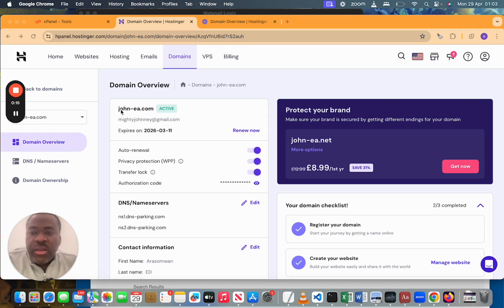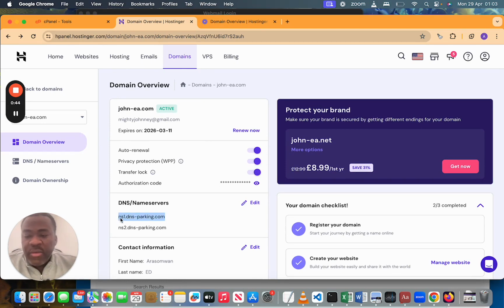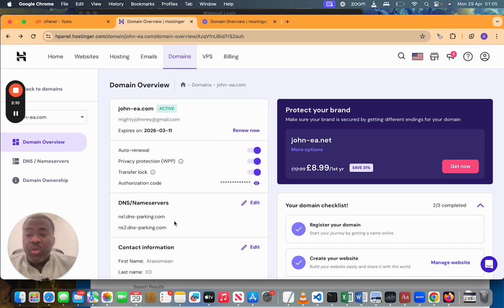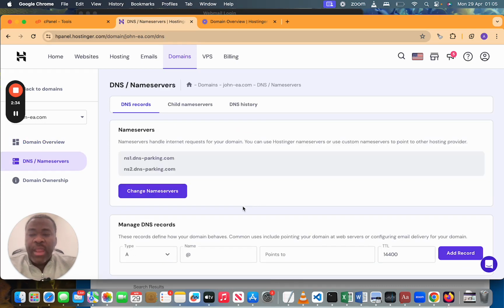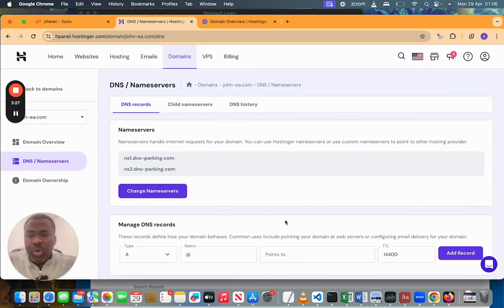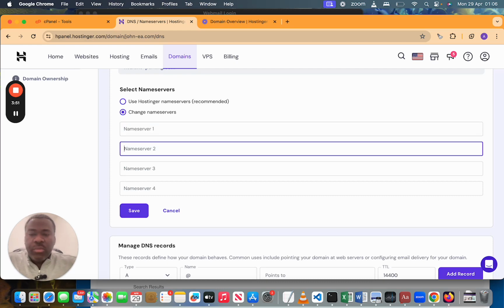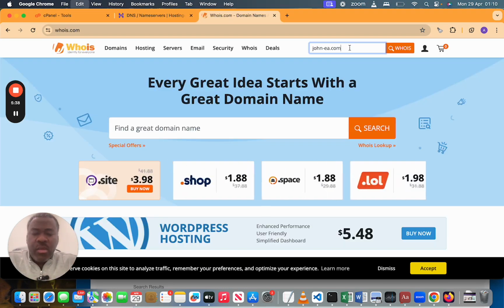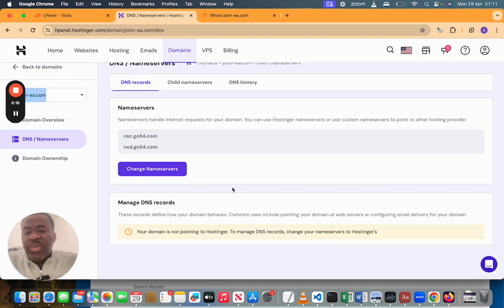Connecting Hosting & Domain: Easy Step-by-Step Guide | Web Development Tutorial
In this video, I will guide you through the process of connecting your hosting account with a domain name when they are registered on different platforms. I will explain how to update the name servers and DNS records to point your domain name to the new hosting account. It is important to note that once the redirection is done, any files hosted on the previous location will no longer appear, and email addresses registered at the old hosting point will be inaccessible. No action is requested from the viewers, but this information will be helpful for anyone managing their own hosting and domain.